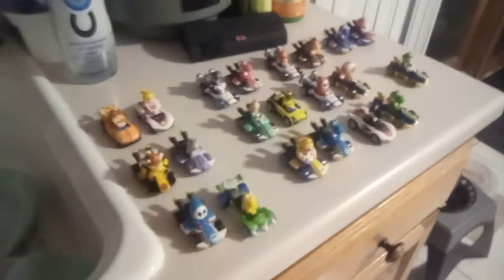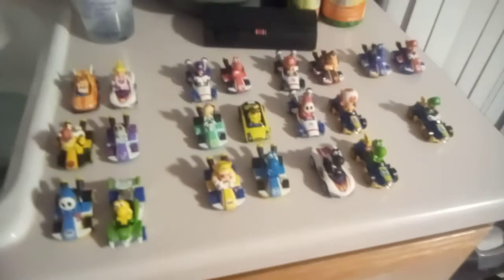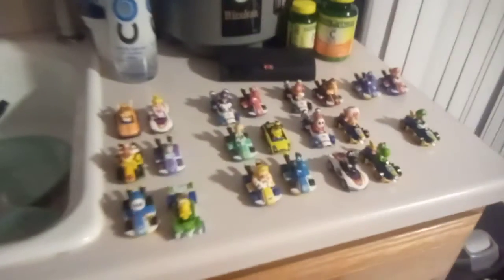Mario kart hot wheels Round Of 21 race (1/3)